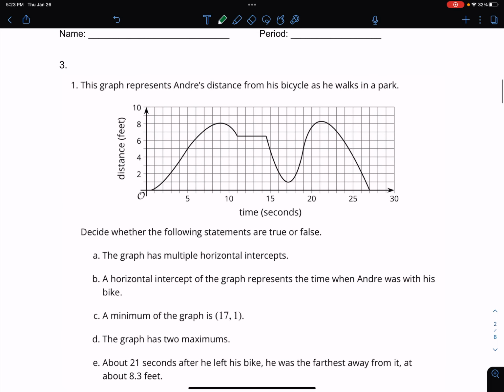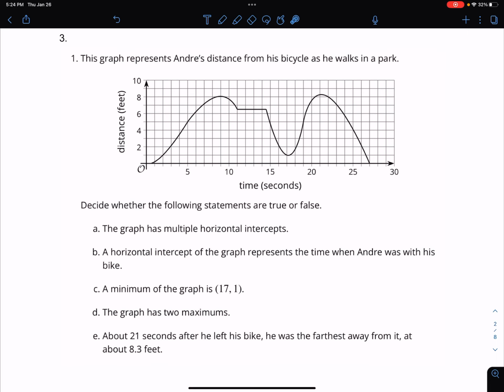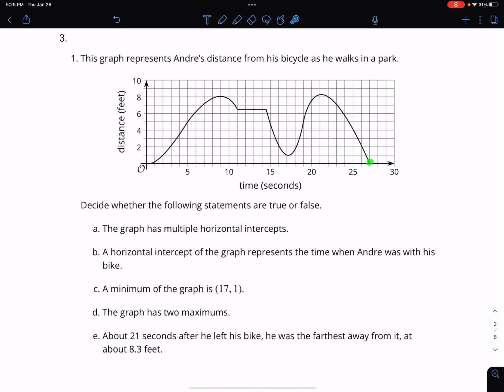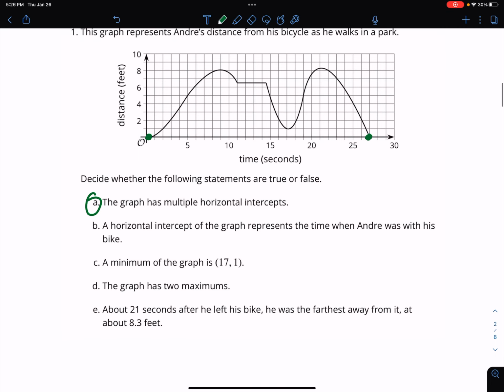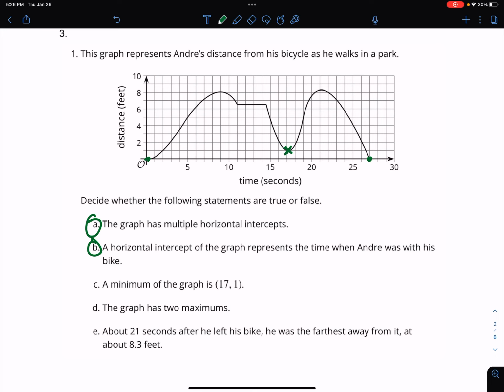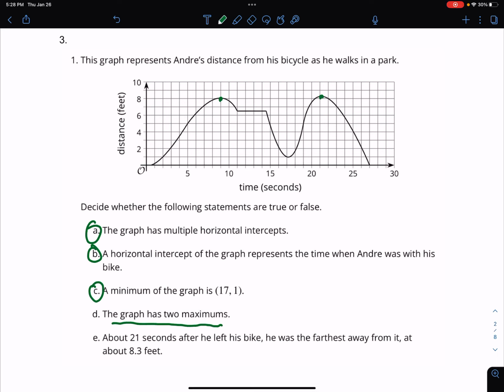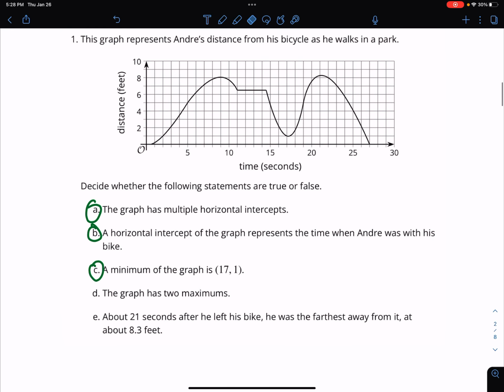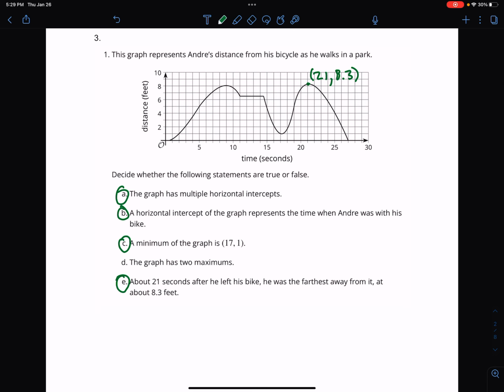Algebra 1 Function Notation Mid-Unit 4 Practice Test Question 3